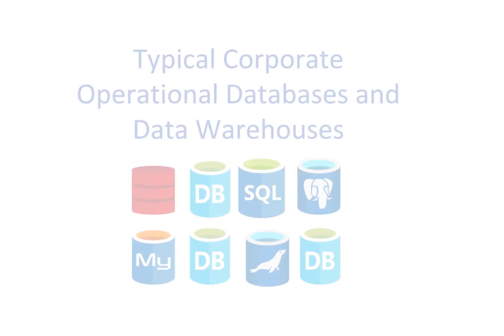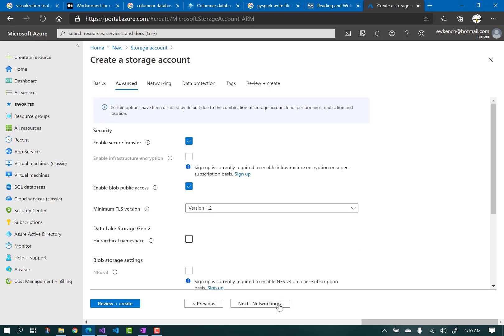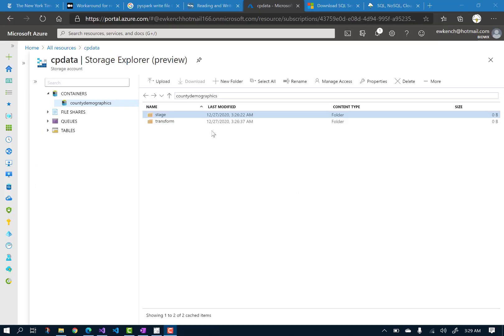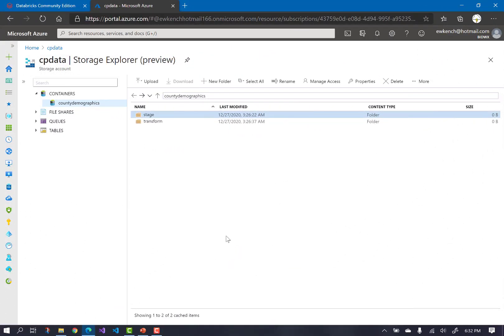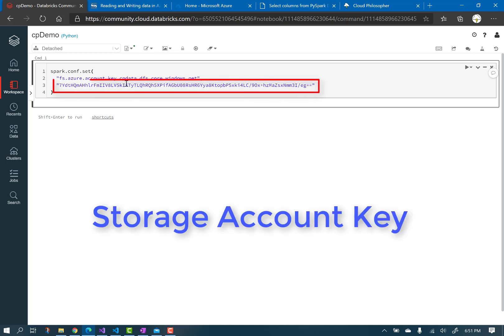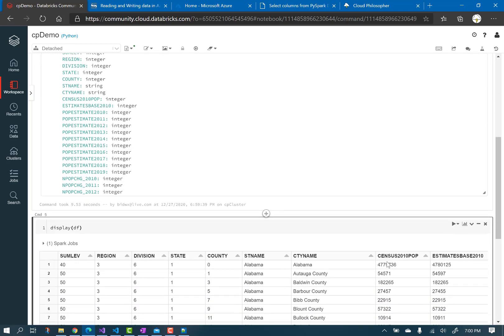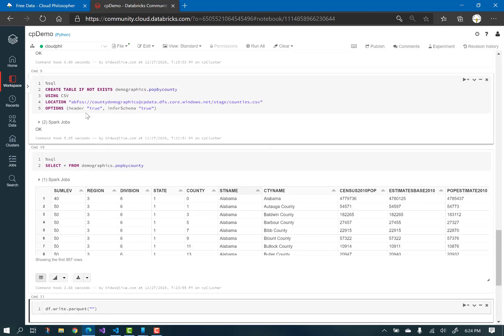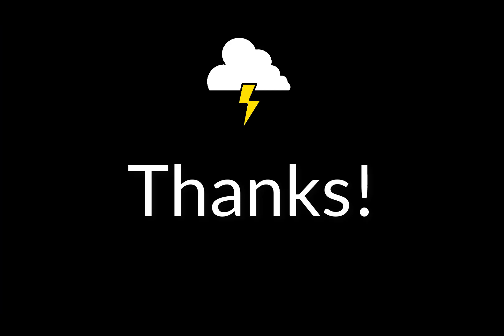Tutorial: Azure Data Lake and Databricks - Build A Big Data Platform in Minutes!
Hands-on cloud data and AI learning. Create an account in Azure Data Lake Gen2, then use Databricks to query and transform data in the lake. If you are moving from the SQL to NoSQL world, or want to quickly get going with Big Data analytics on the Azure cloud, this video will walk you through essentials such as Databricks Spark with Python, using Parquet files, and reading and writing data in your data lake (ADLS Gen2).